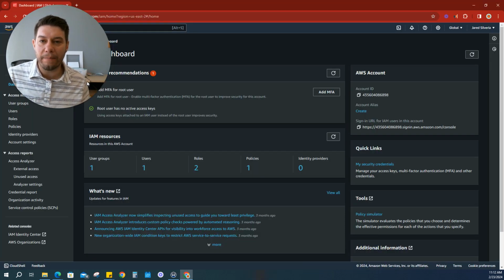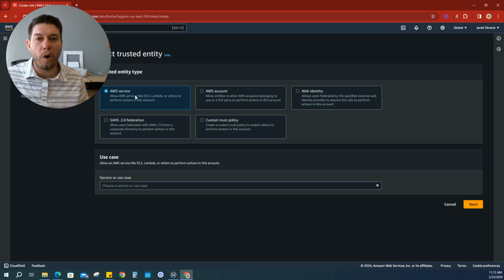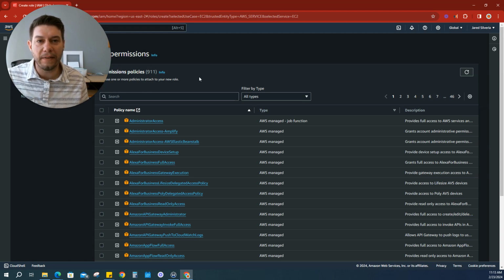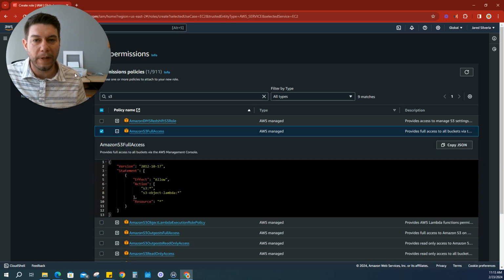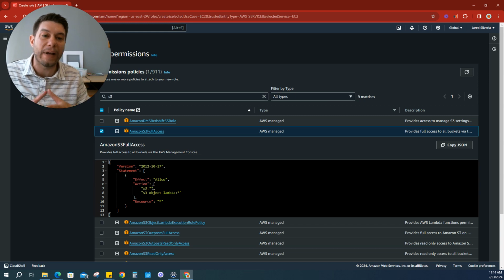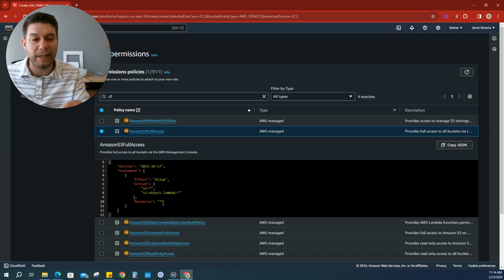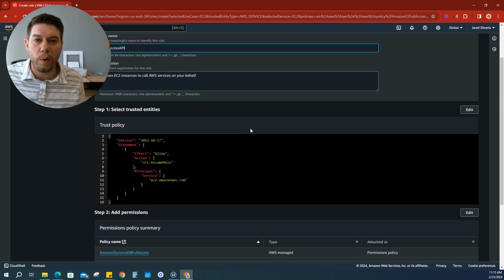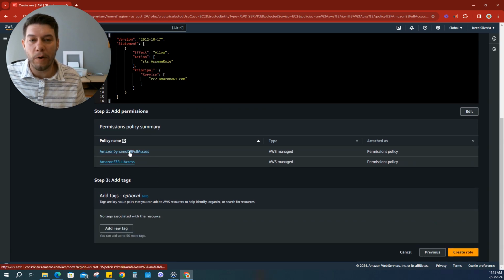AWS Iam policies Video 3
We expand on the IAM users and groups we set in the last video and add in some policies to allow our application to make API calls to back end resources.